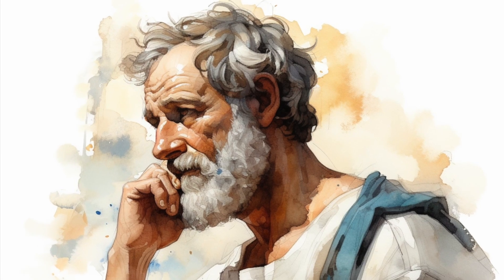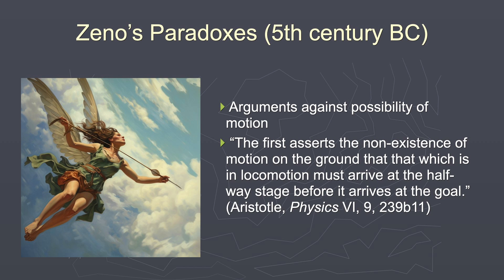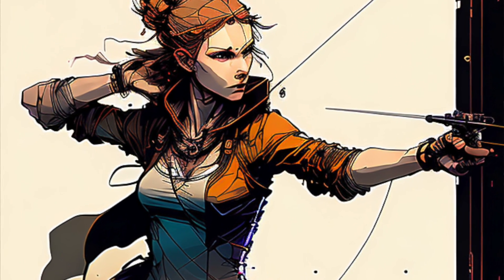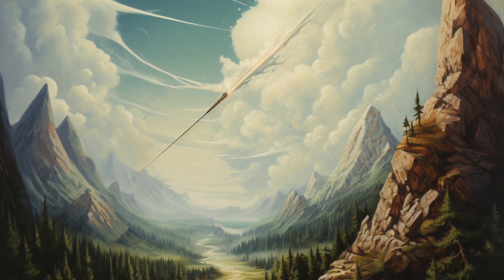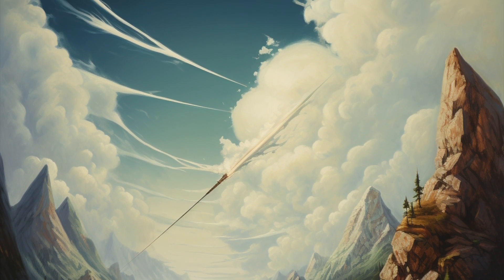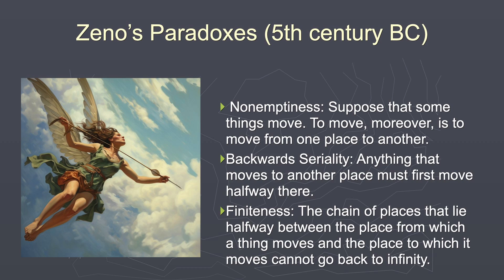Zeno's Paradox of Motion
Why an arrow can never reach its target. @PhiloofAlexandria